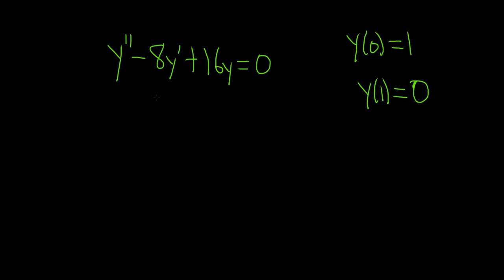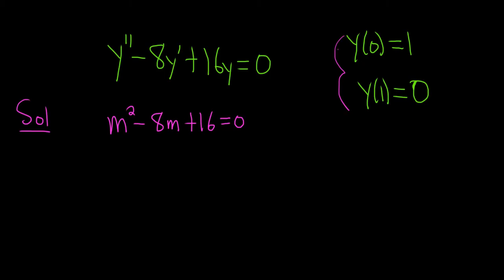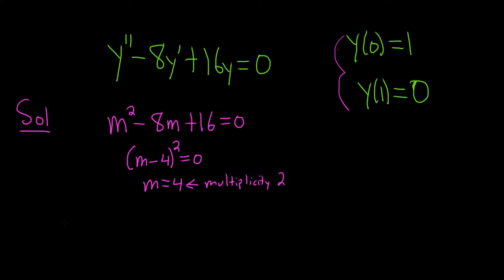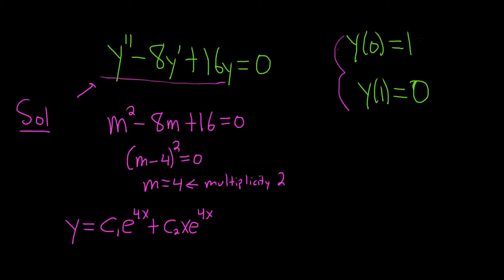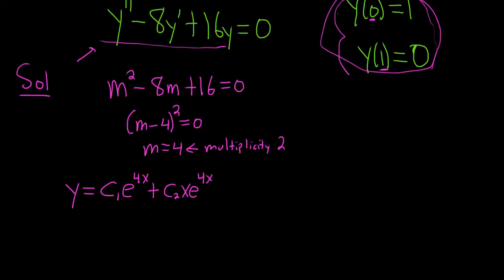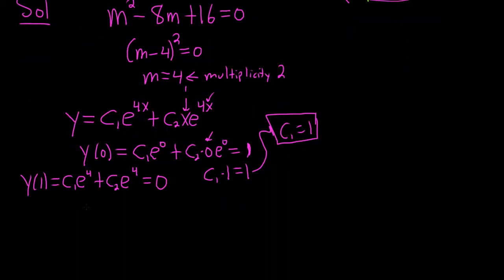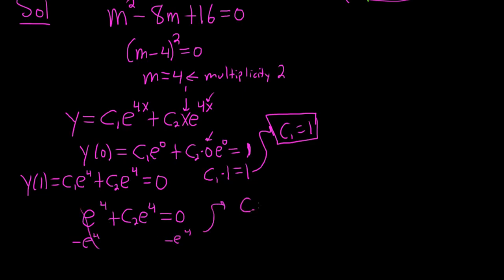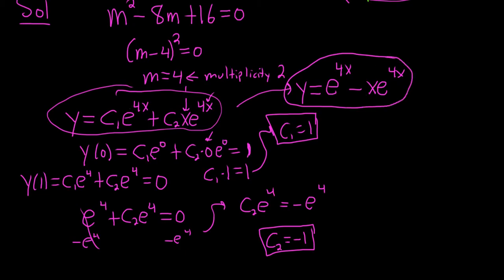Solve the Boundary Value Problem y'' - 8y' + 16y = 0 with Boundary Conditions y(0) = 1, y(1) = 0